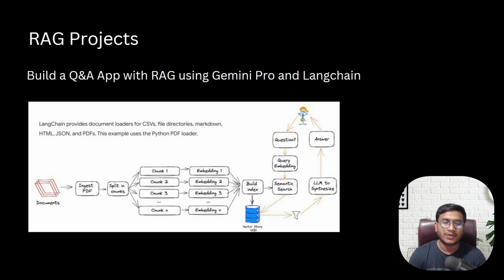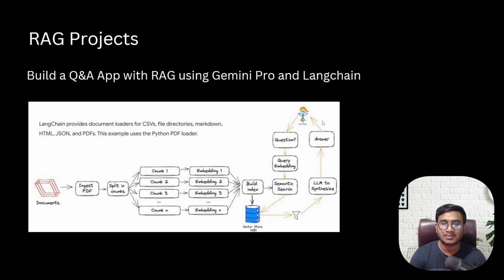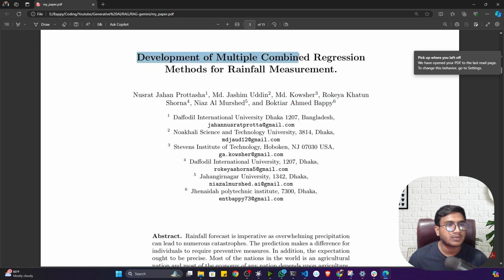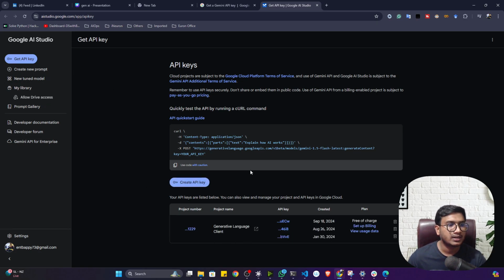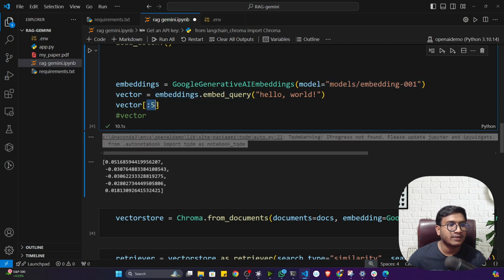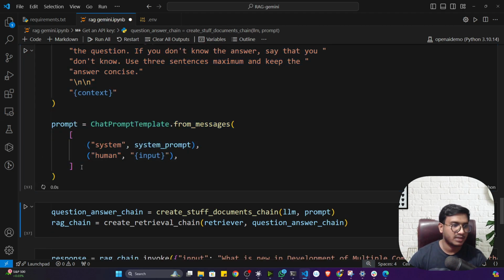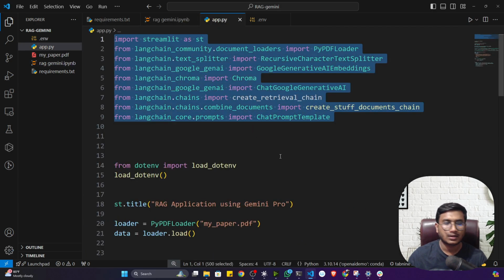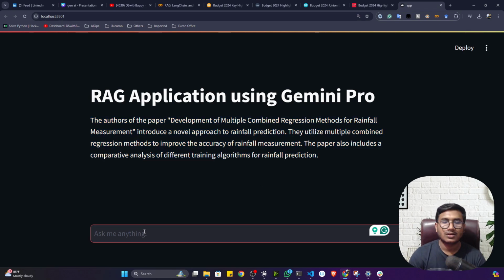Build a Q&A App With RAG Using Gemini Pro l Basic to Advance | Generative AI Series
Build a QA System with Free Google Jini!

CHAPTERS:
00:00 - Implementing a RAG based project
01:22 - Setting up the environment
02:19 - Loading PDF data for analysis
04:22 - Utilizing embedding models for data processing
05:14 - Creating a knowledge base for RAG
05:52 - Integrating large language models effectively
07:32 - Building a user app with Streamlit
08:52 - Accessing the Free API for development
09:03 - Demonstrating the final output